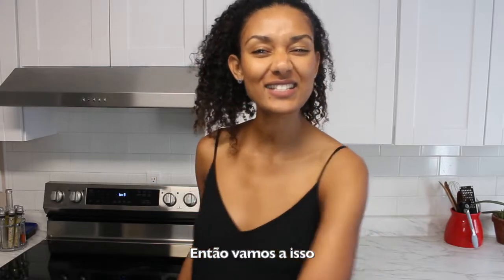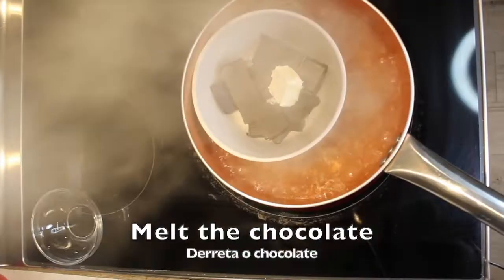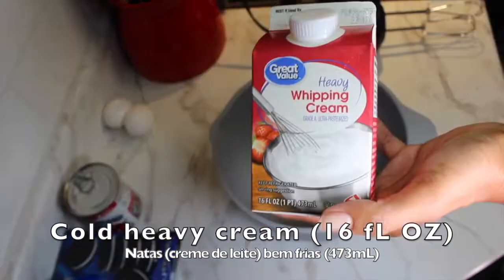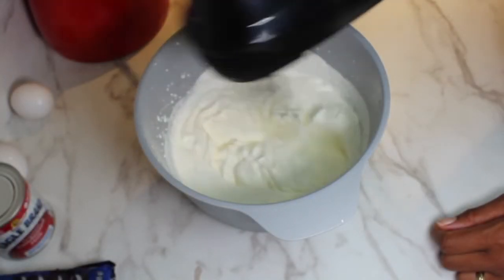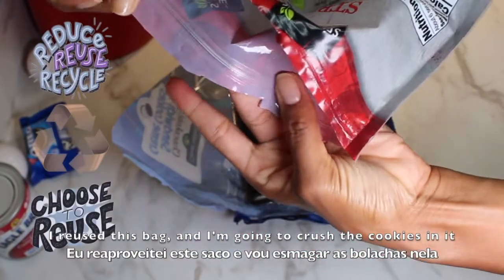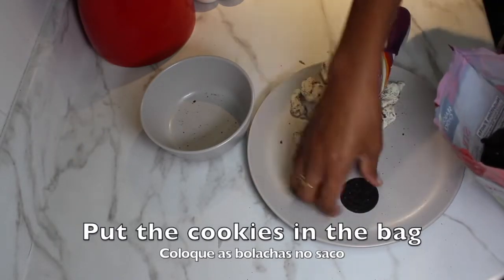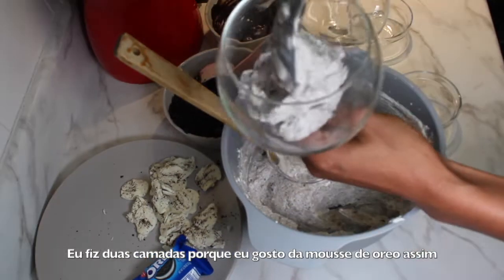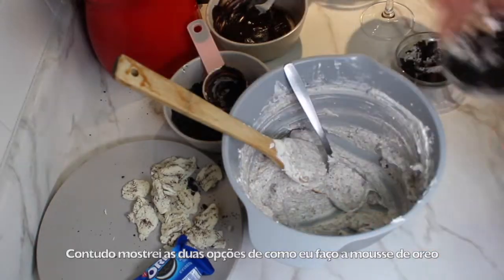OREO MOUSSE RECIPE - SO GOOD, AND NOT SO SWEET!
This oreo mousse is so good, and the best part is that this recipe is not too sweet.

 Without a doubt, this oreo mousse recipe is divine. The oreo mousse is not too sweet. I removed a good part of the filling from the cookies, which made a huge difference in this oreo mousse recipe.

✨ All the ingredients, and the quantities, are detailed in the video.

❗️Comment if you liked the video and if you have any desserts you would like me to make :)

So, how about we eat well while saving money?